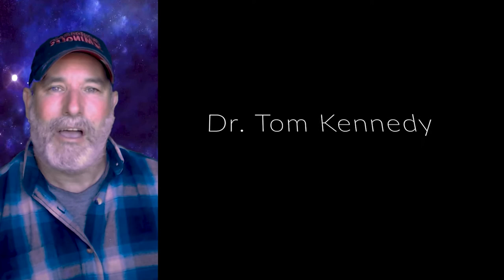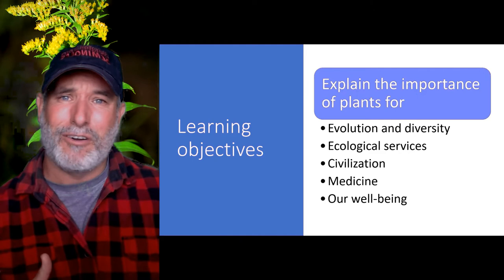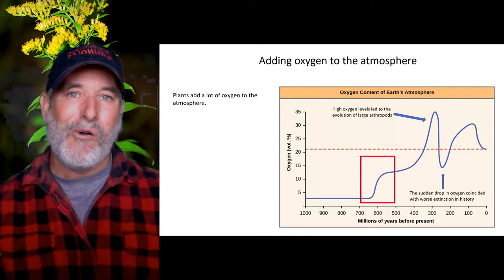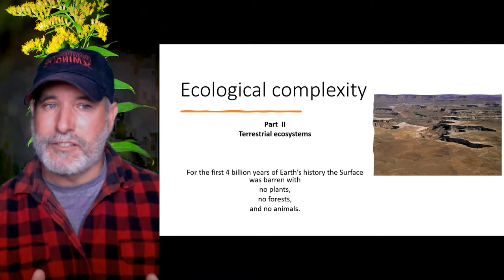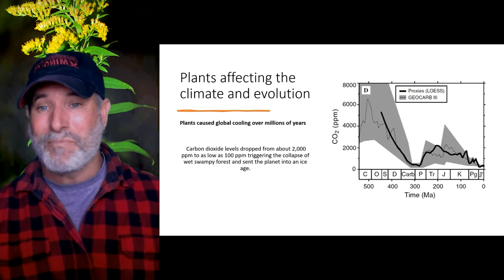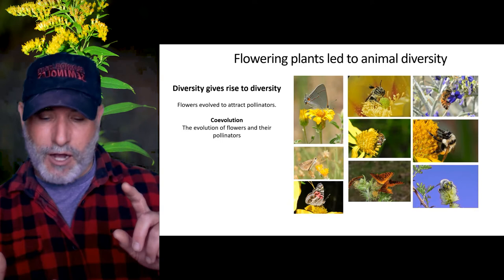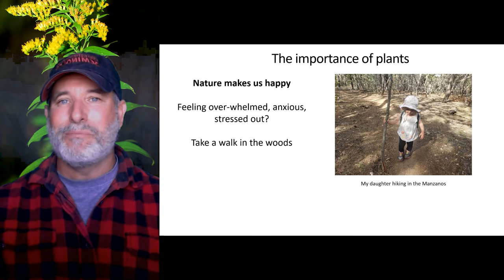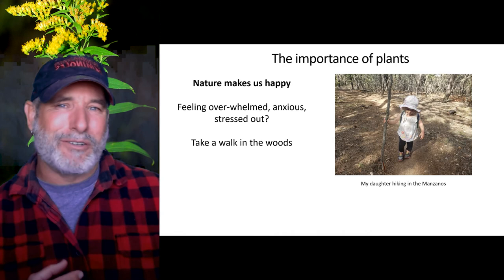Why are plants important?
Most of us know that our foods come from plants and they make oxygen, but plants are important for so much more from altering the course of evolution, affecting the climate, providing medicines, and even helping us feel better.